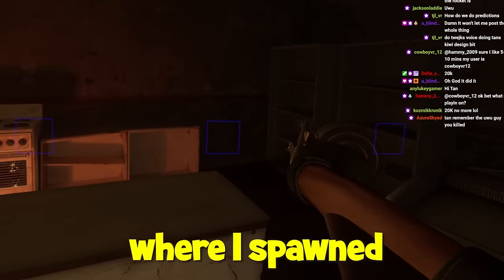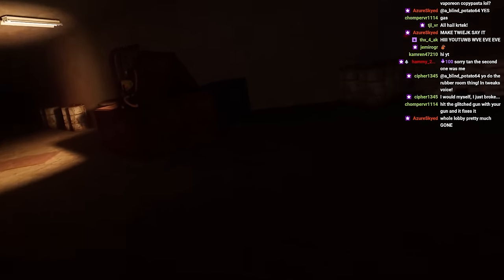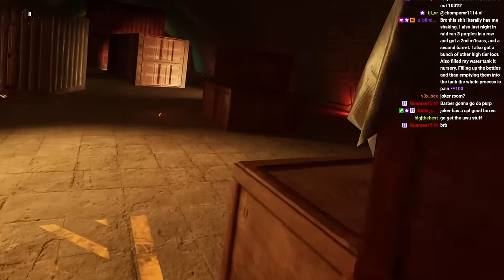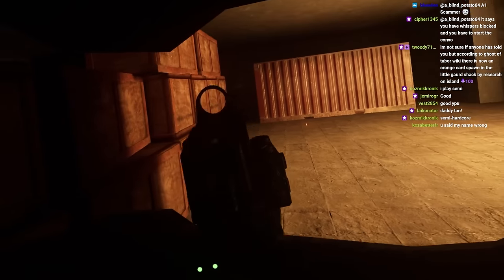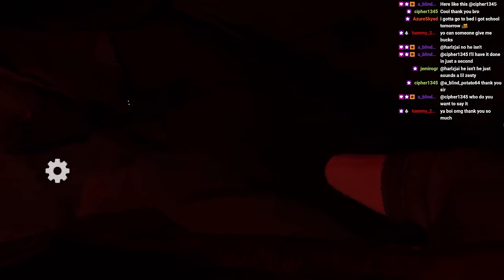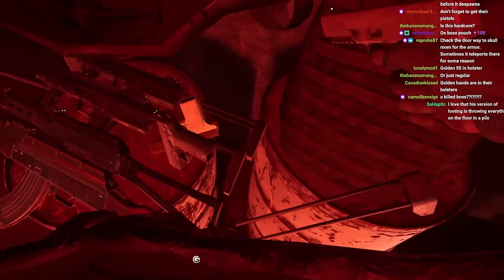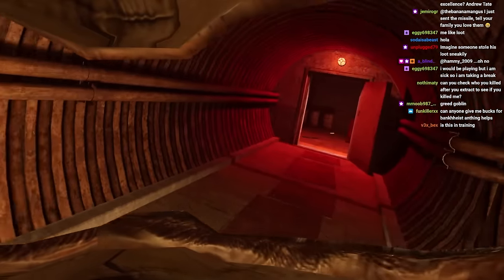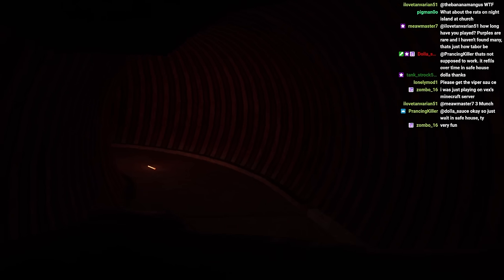[NEW] Complete Silo Guide | Ghosts of Tabor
Editor:  @melki2652

Get an exclusive in-game Tabor skin with purchase of the Toxic Limeade Box!
Guide

:CHAPTERS:
00:00 SILO GUIDE
00:35 Covering the Basics / Weapon Choices
04:01 High Tech Loot spawns
13:19 Player Spawns
19:05 Dealing with a BOSS
32:22 What loot to take out
40:17 Where to Find Keycard
41:52 HOLD THE ANGLE, general tips